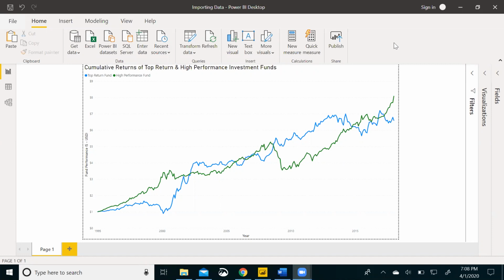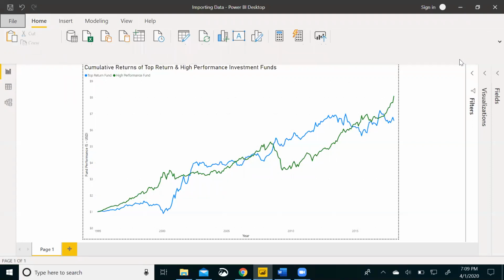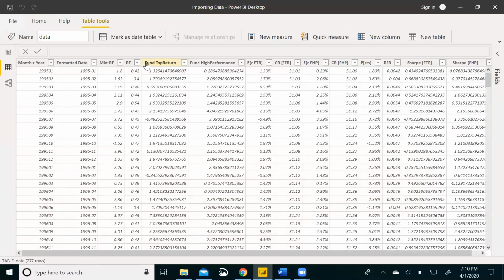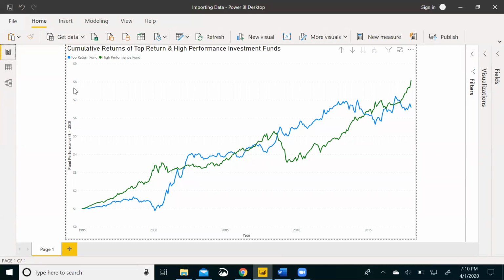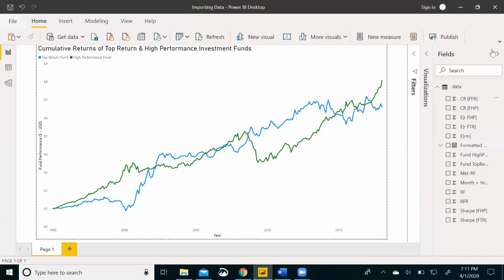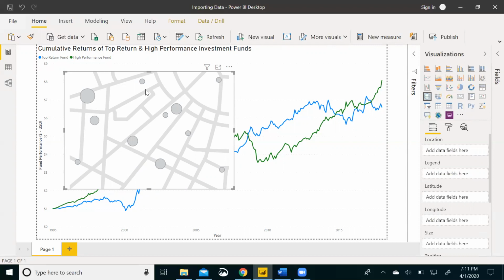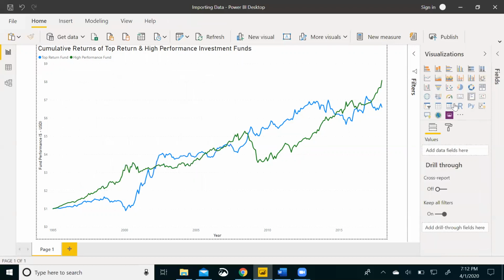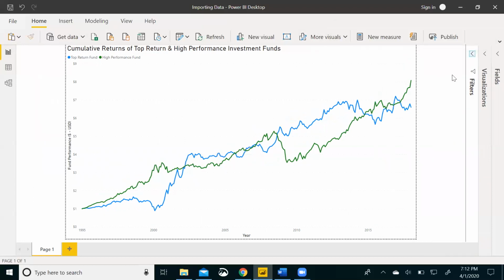PowerBI Foundations #3 | Application Overview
Check out the application features & functionalities.